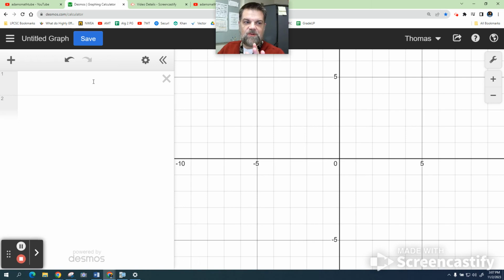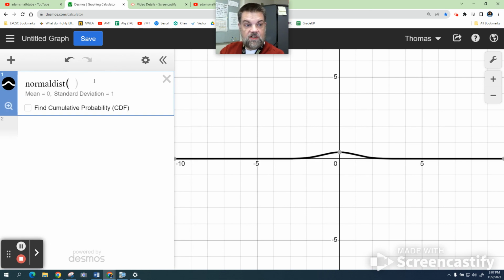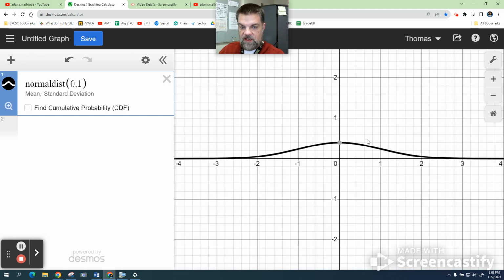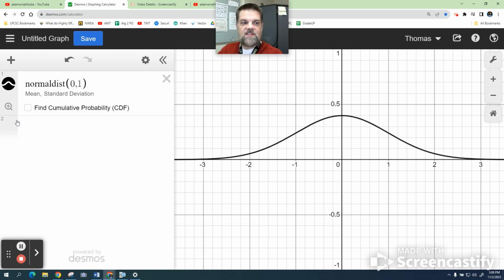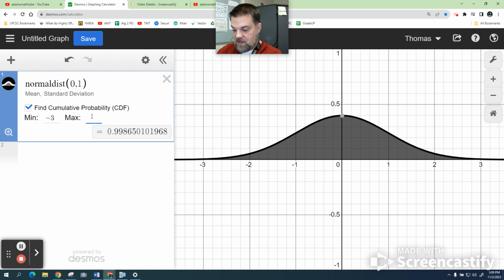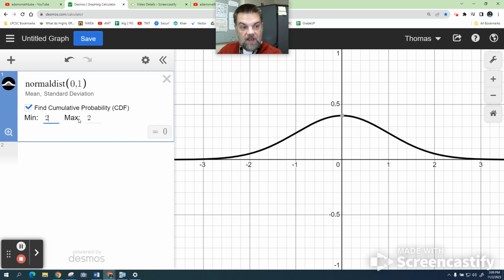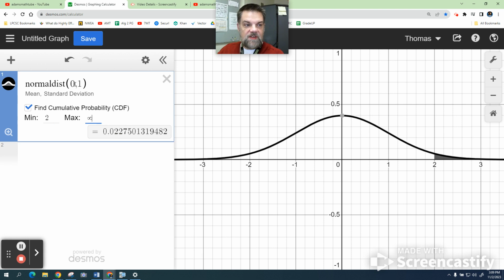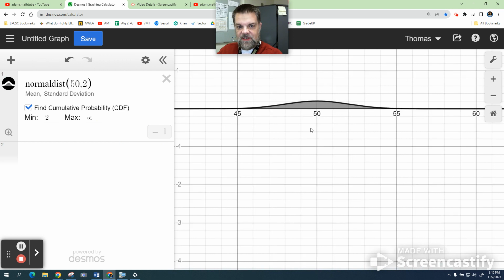Desmos Graphing Calculator - Graphing Normal Distributions and the Calculating Probabilities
You can actually calculate the area under the curve of a normal distribution using Desmos. Its super easy. Desmos is embedded on the Digital SAT Math test.